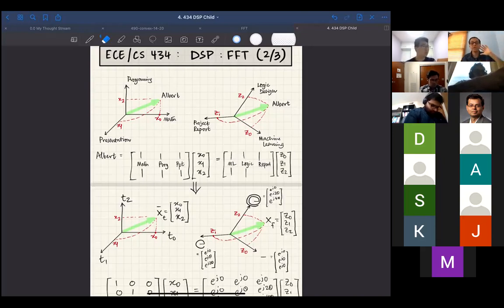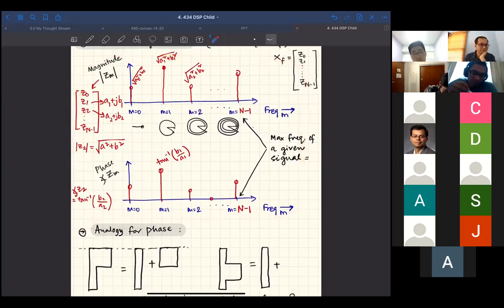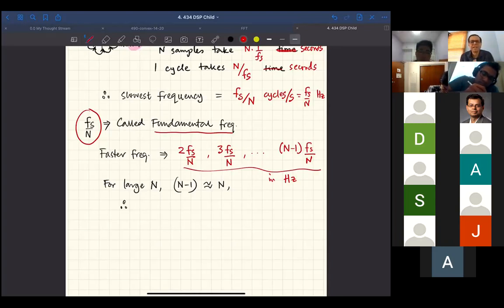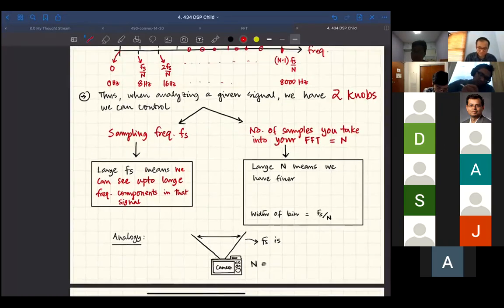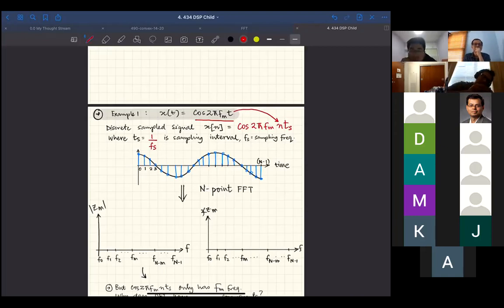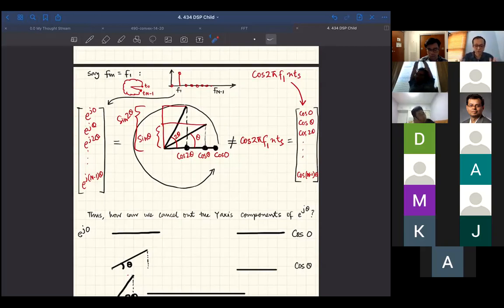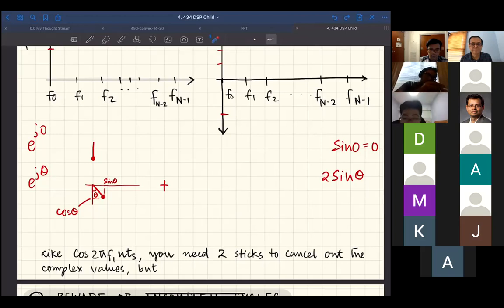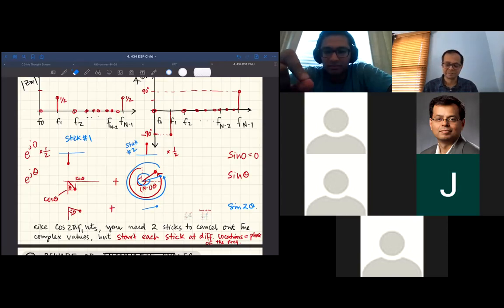signal processing 2